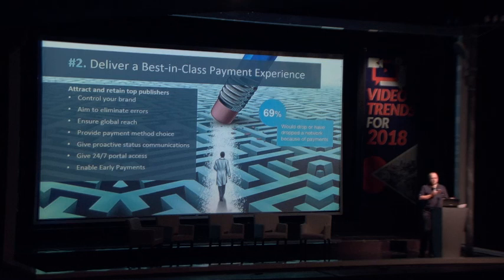Video Trends For 2018 Conference 12/12 TLV Tipalti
Chen Amit CEO Tipalti

3 Payment Must-Haves for Global Video Networks